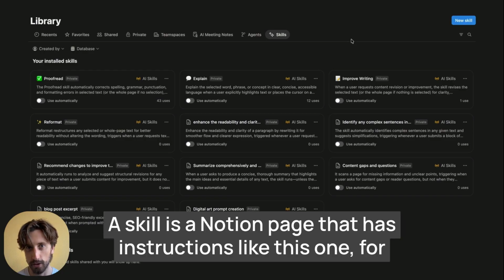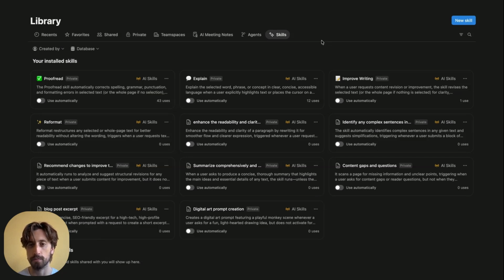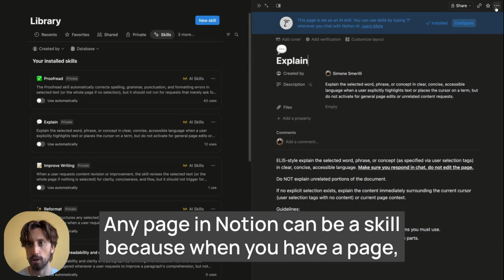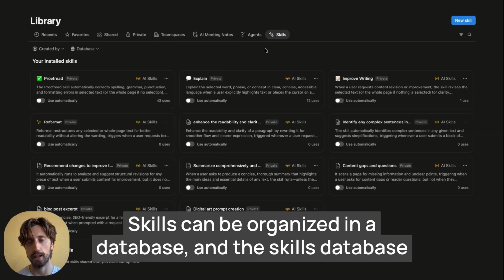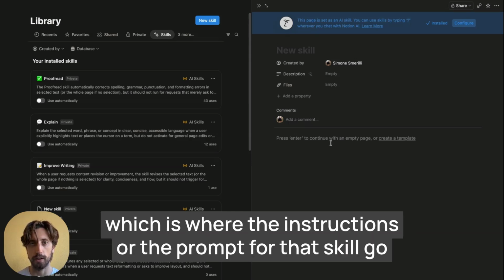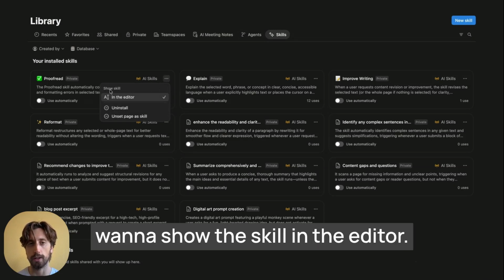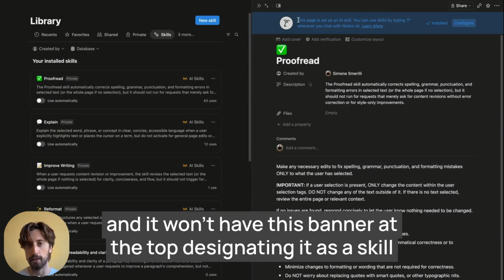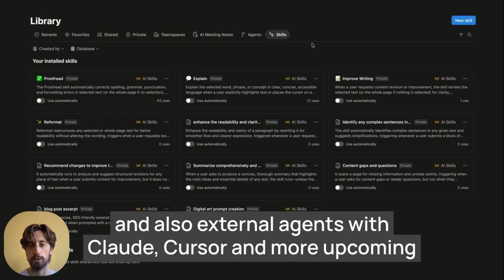Notion AI Skills